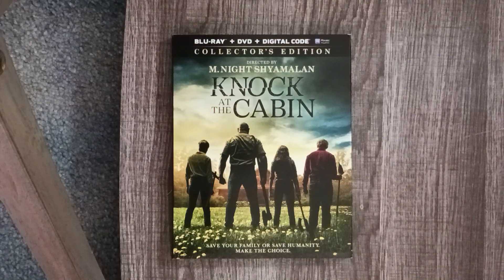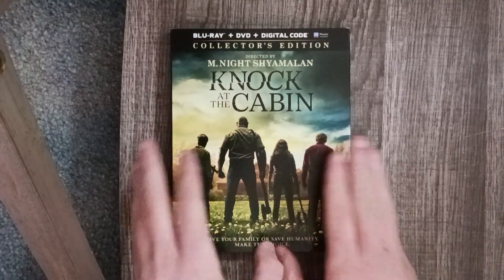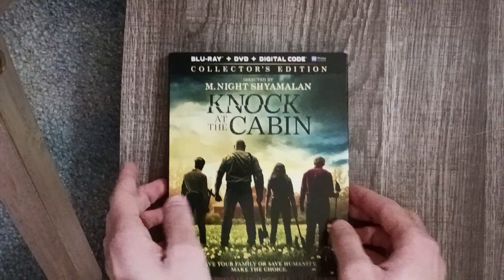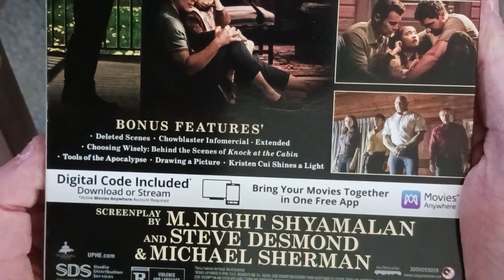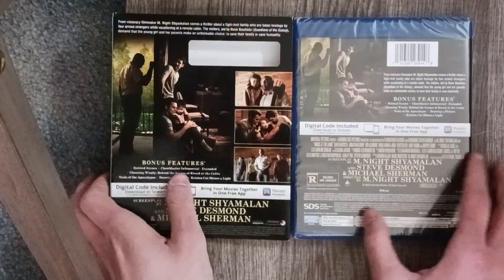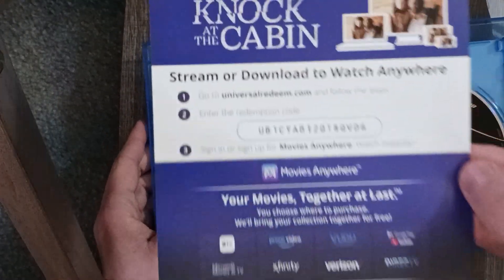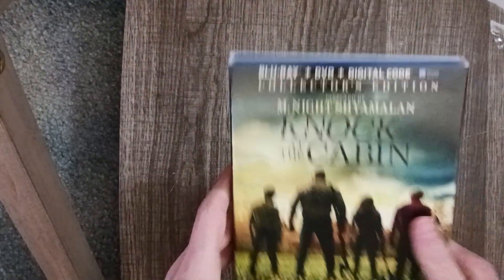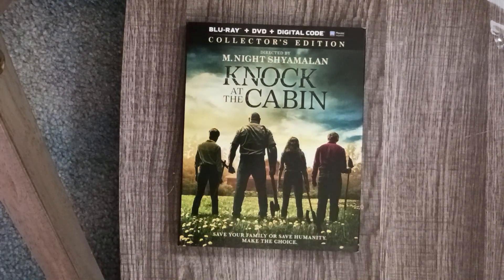Knock At The Cabin Blu-ray Unboxing